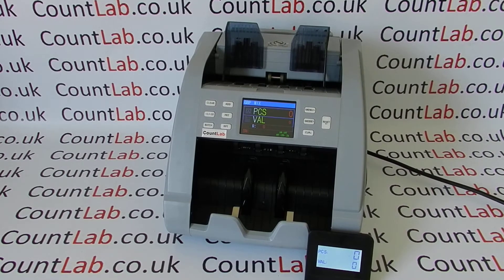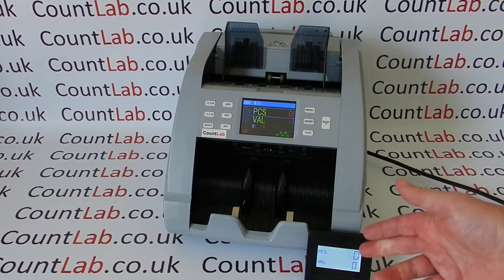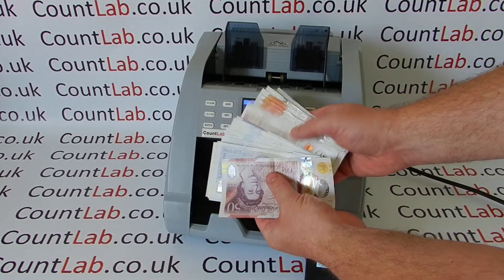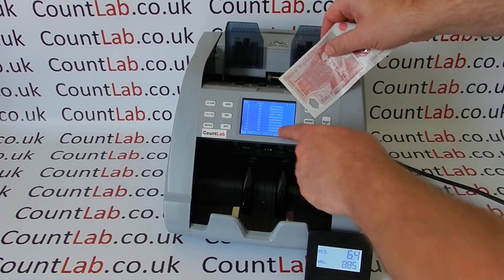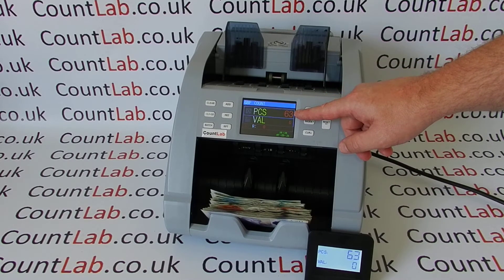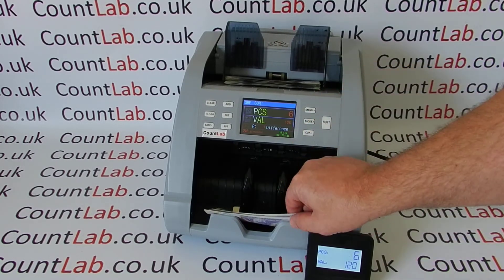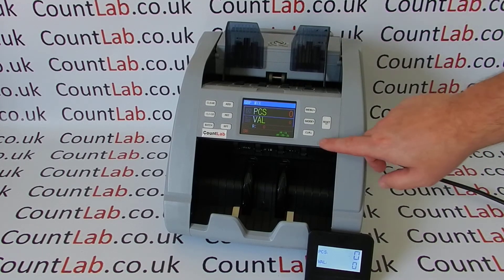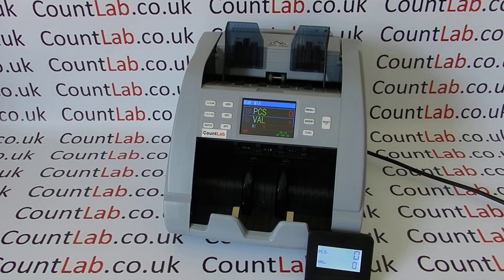Count Lab NCS-3600 Mixed Note Value Counting Bank Note Counter Version 2022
Sales demonstration and how to use guide for the Count Lab NCS-3600 bank note counter.